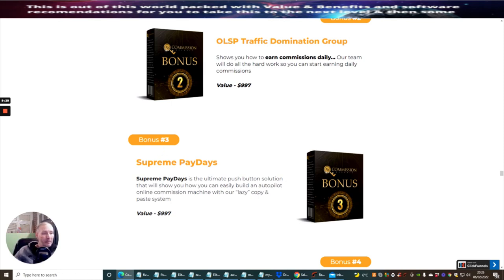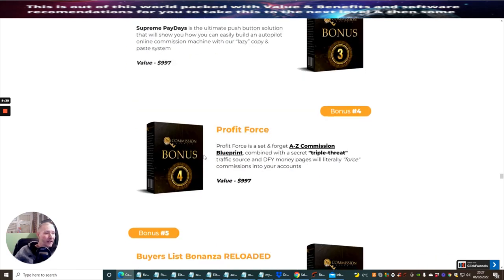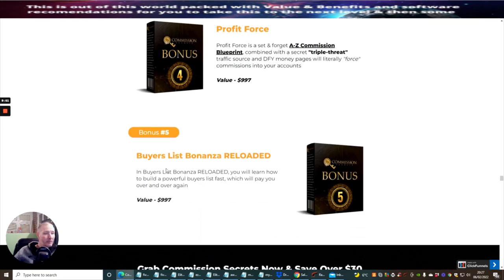Commissions Secrets review- start your affiliate journey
In Commission Secrets, your customers will unlock the secrets of the world's biggest marketers for easy, automatic, daily commissions

This is an info product for newbies and above with some advanced methods blended in so, there’s something for everyone.

Free access to limitless
Just comment ( I want Limitless)